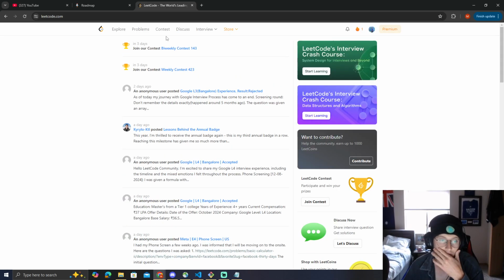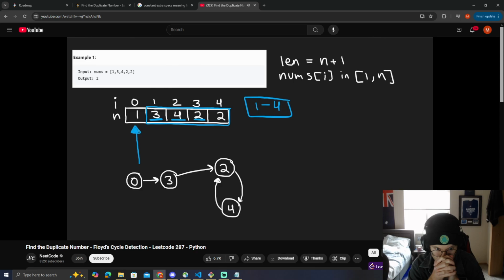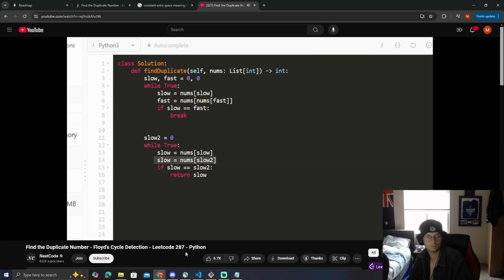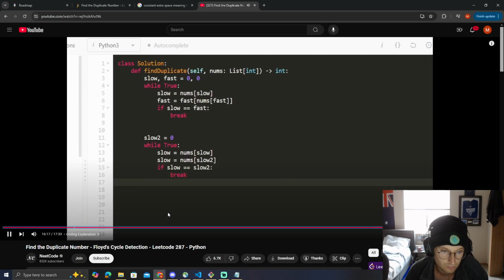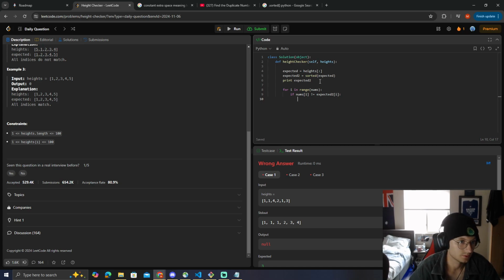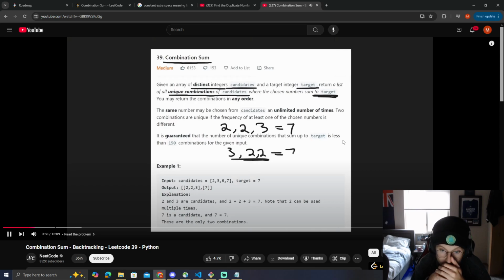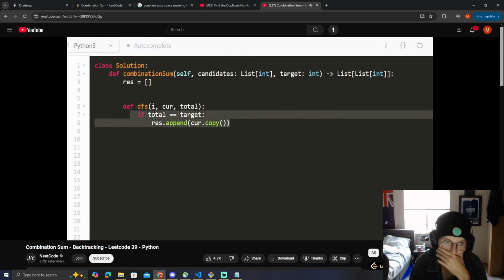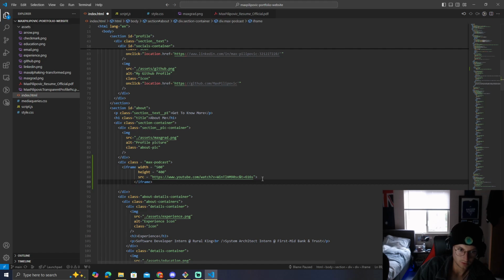Programming Everyday Until I Get a Job #002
Documenting my journey to get better... Nothing spectacular just me writing code and doing leetcode problems. I like to develop stuff, even tho I am bad compared to most. But everday... getting better.

Got a headache towards the end and could not concentrate, back at it tomorrow...!

Chapters:
00:00 Intro
01:25 Leetcode 1
37:08 Leetcode 2
46:55 Leetcode 3
01:09:38 Project